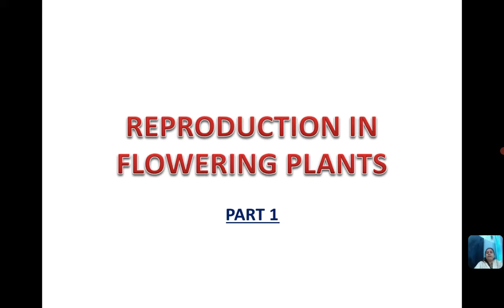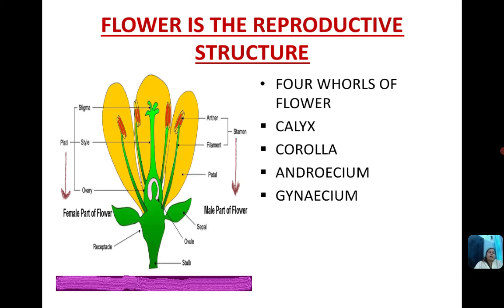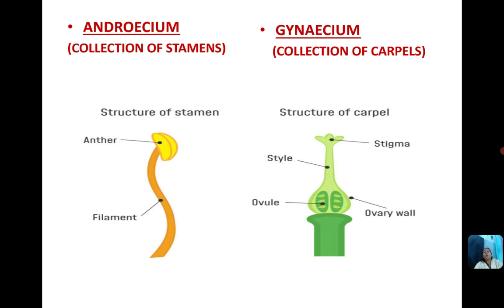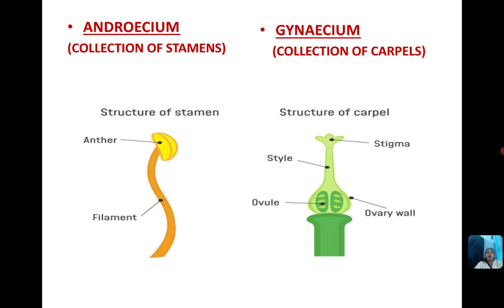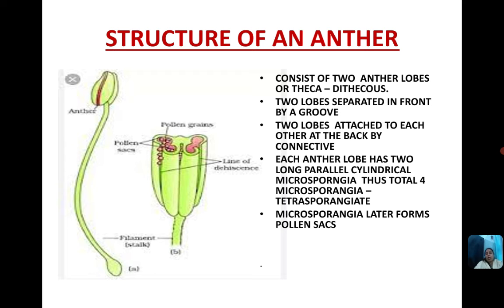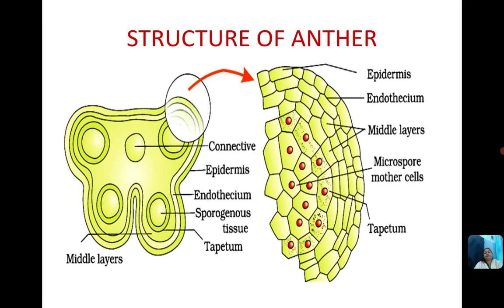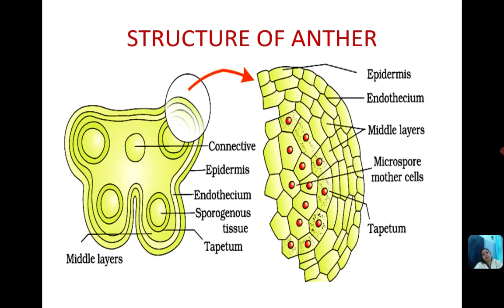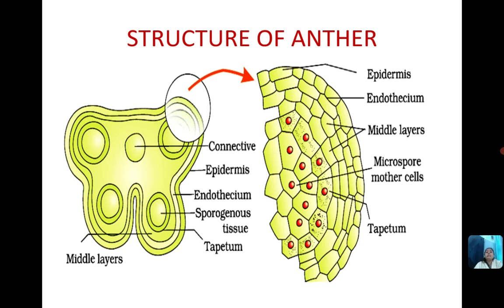REPRODUCTION IN FLOWERING PLANTS PART 1